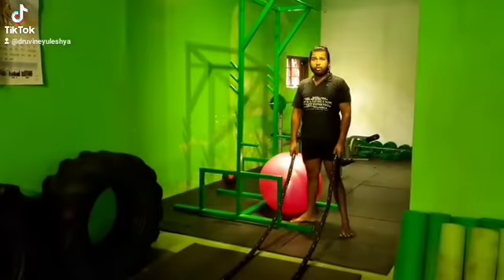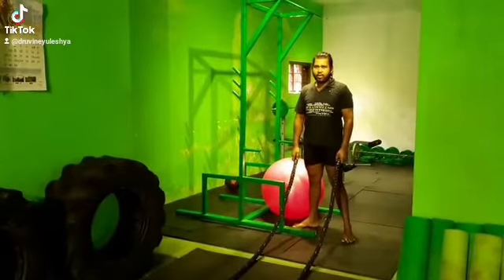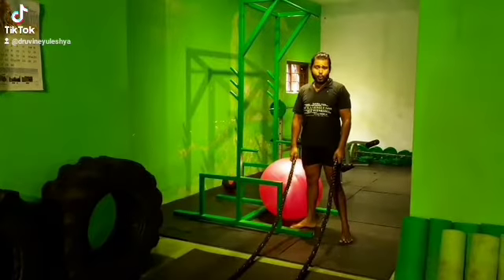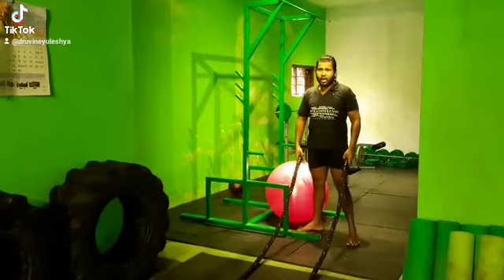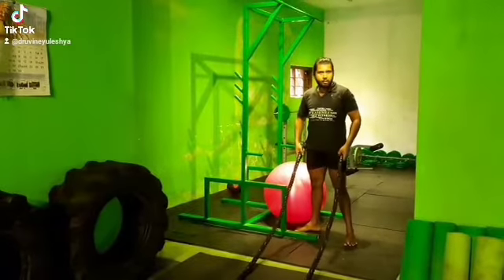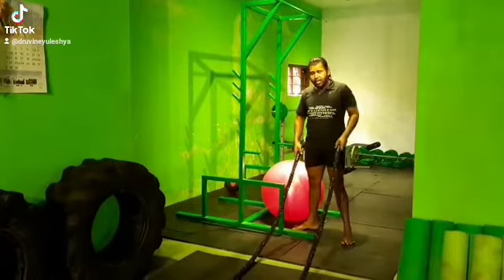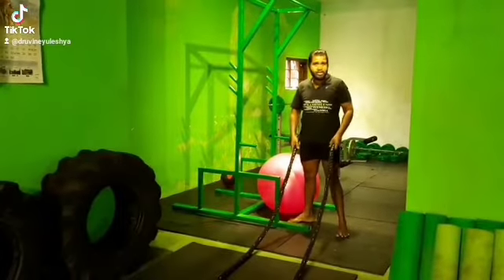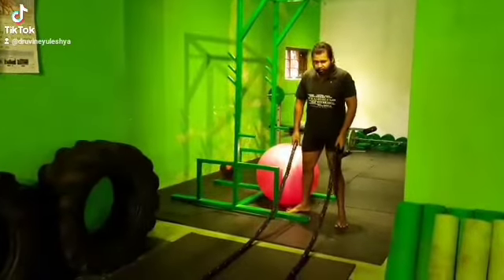Battle rope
Battle rope is one of the best cardio equipment training that you can include into their training routine. This is specially targeted for your upper body. Lats, chest, shoulders, trapezius and even arms will work with the battle rope